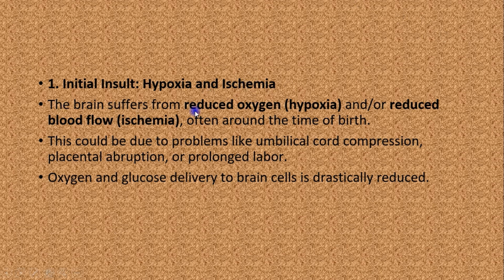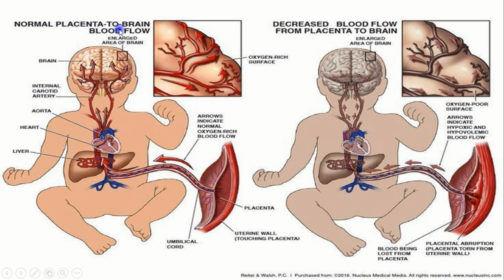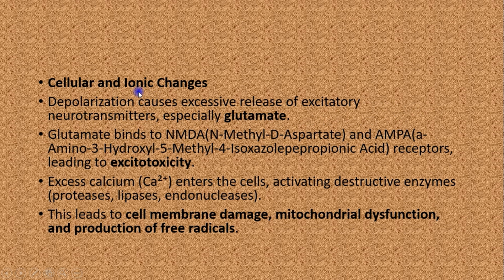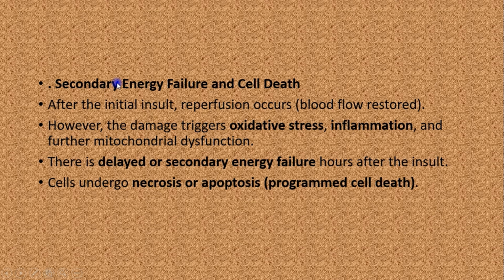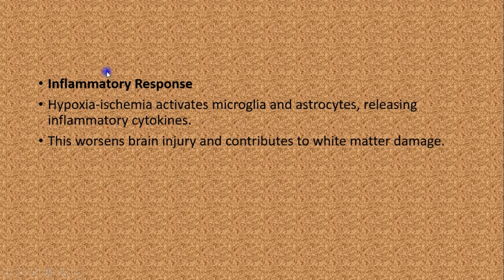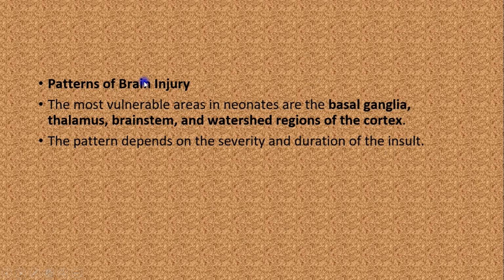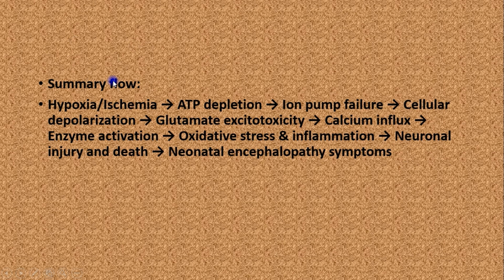Pathophysiology of Neonatal Encephalopathy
Pathophysiology/Mechanism of Neonatatal Encephalopathy.